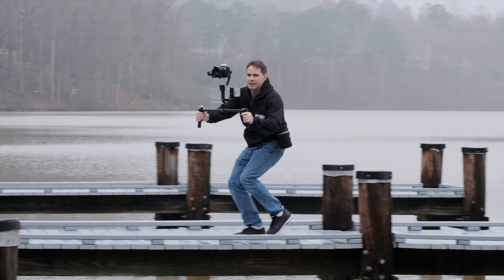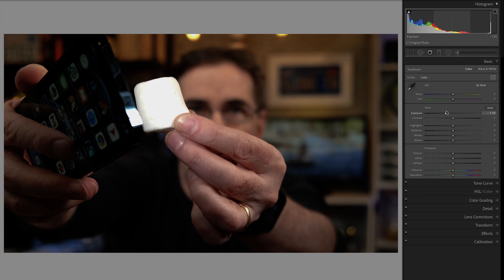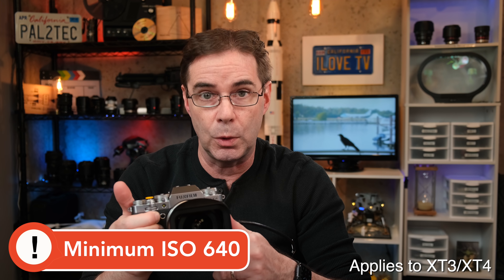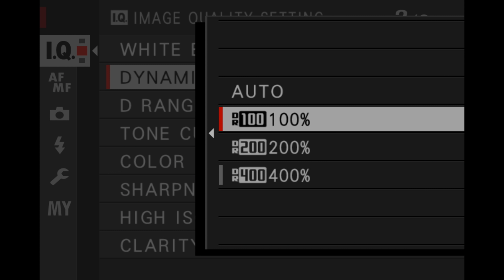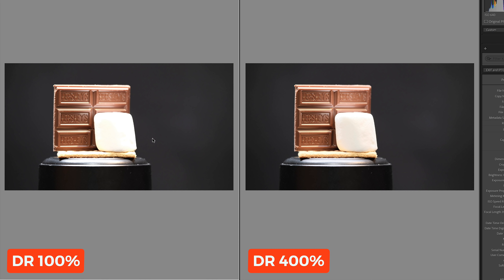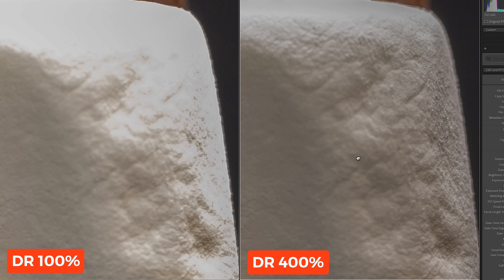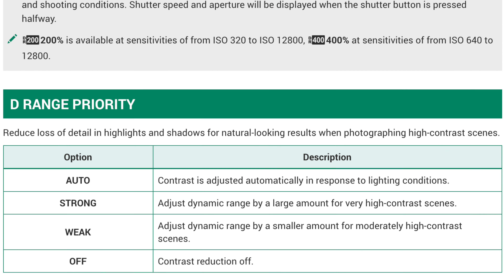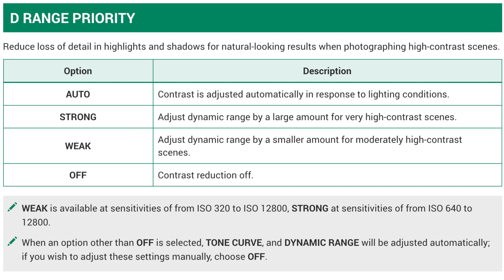Fujifilm Dynamic Range Settings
Dynamic range setting on Fujifilm XT2, XT3, and XT4 cameras for still photography and video. Dynamic range is a complex topic that involves ISO, camera processing, and RAW files. There's more to learn and future videos will explore the topic in additional detail.

🧰  Discounts on Services and Tools

📺  See These Videos!

🎬 Production Notes
Producer and Host: Chris Lee

1.
2.

PRODUCT REVIEW OR TO SEND SOMETHING:
pal2tech
1227 North Peachtree Parkway 165
Peachtree City, GA 30269
United States